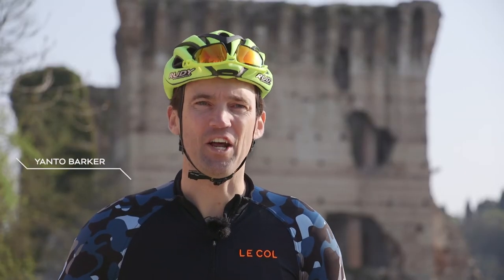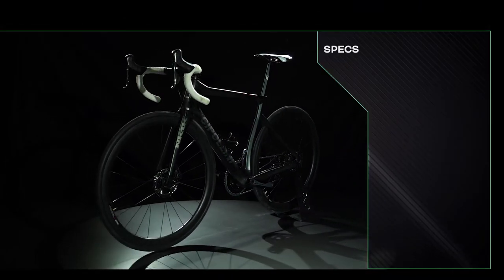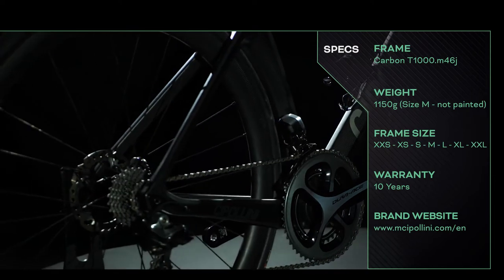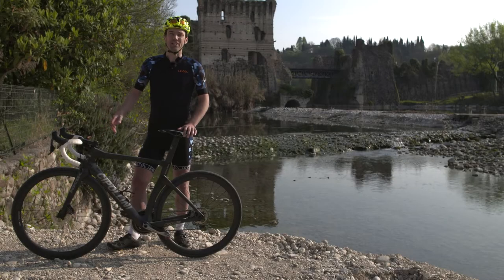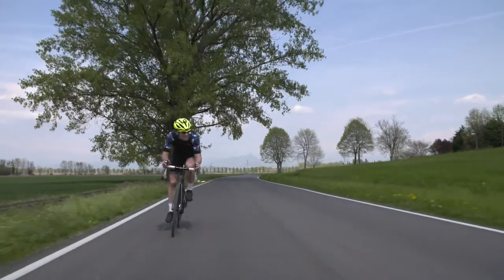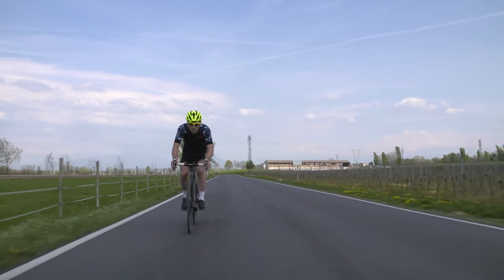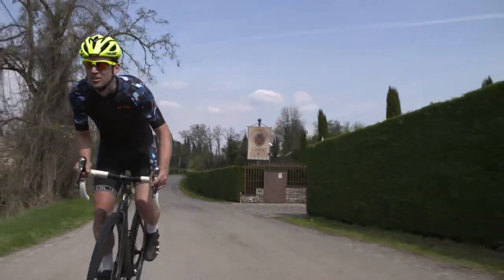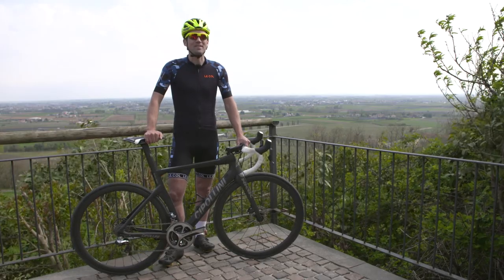Bike TEst - Cipollini NK1K - Uk